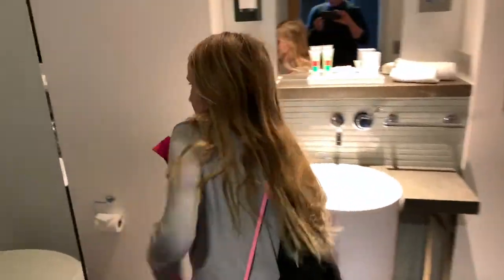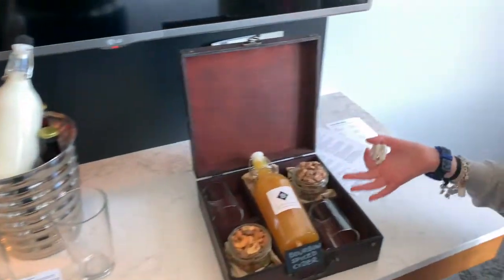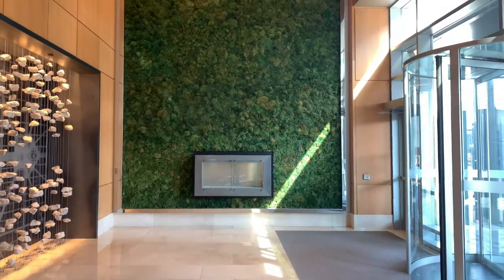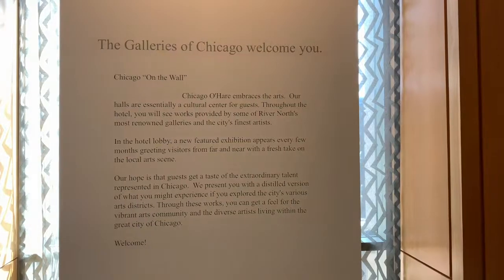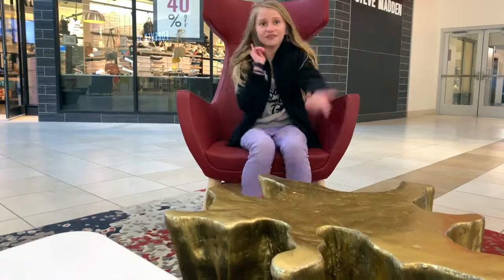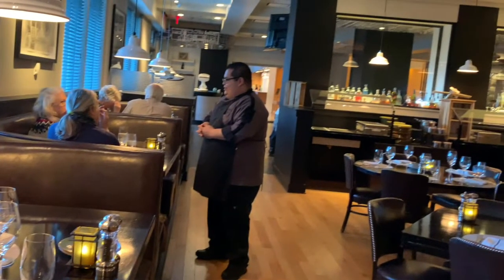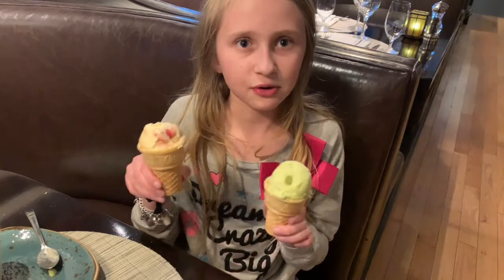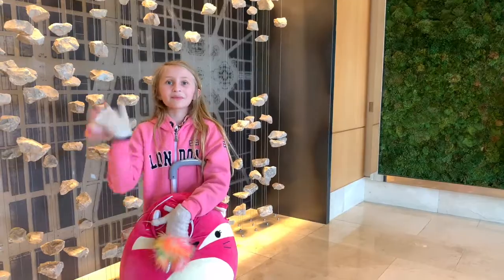Spring break, Rosemont: Loews Chicago O'Hare Hotel and beyond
Our fourth grade correspondent Mara Tarnoff checks out the newly renovated Loews Chicago O'Hare Hotel for a quick spring break getaway.